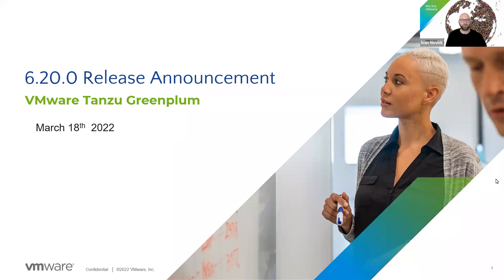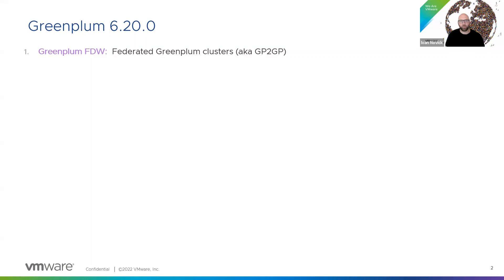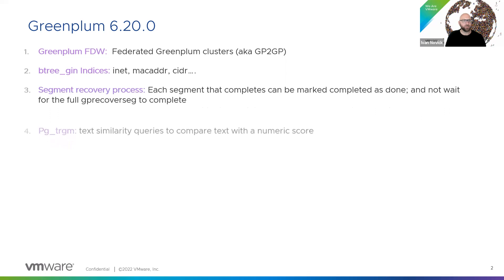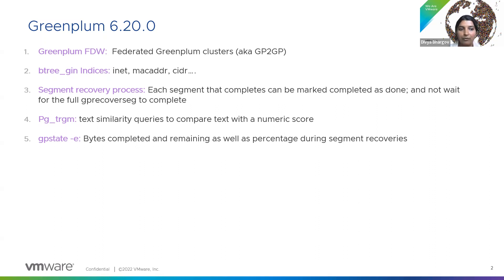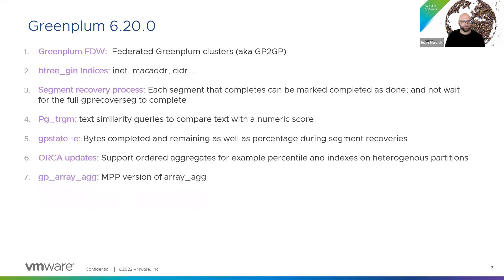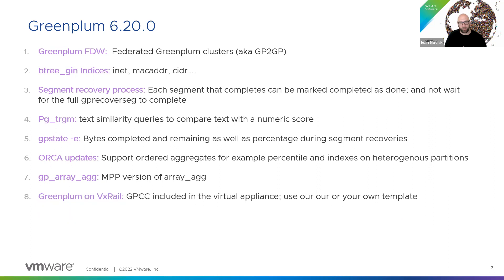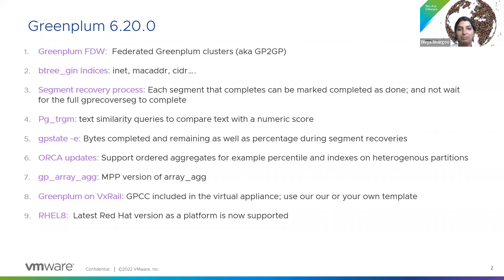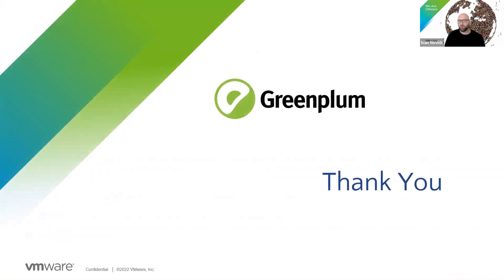VMware Greenplum 6.20 Release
Reading from the release notes of 6.20 include Greenplum Database 6.20 as well as the VxRail Virtual Appliance and the Greenplum Streaming Server 1.7